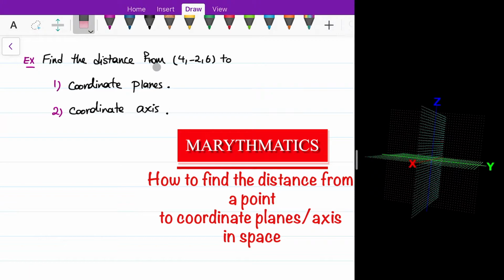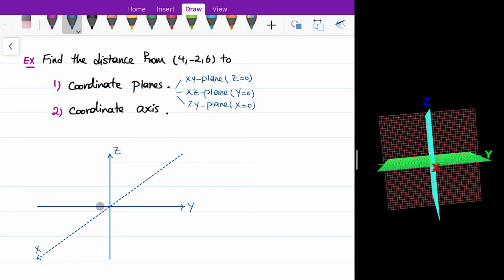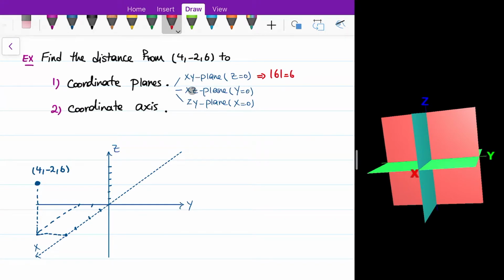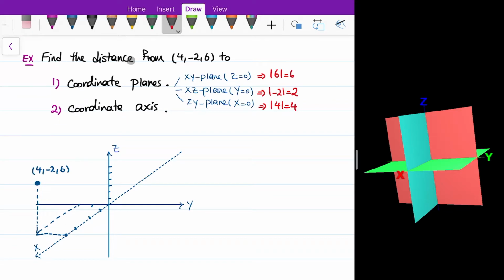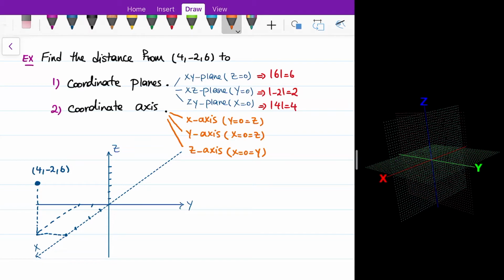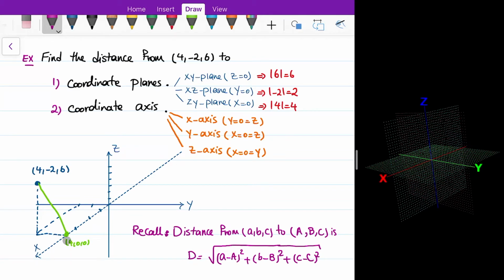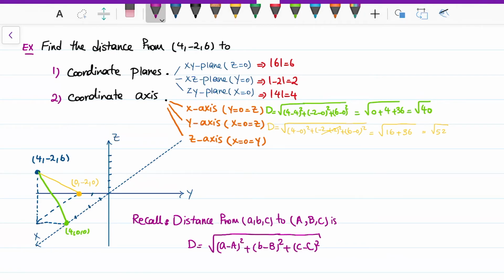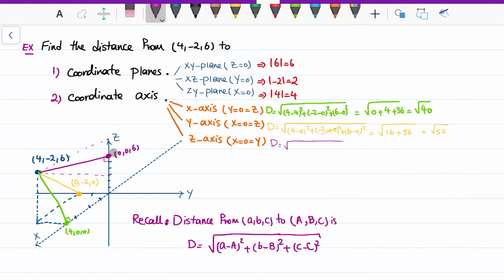How to find distance from a point to coordinate planes/axis in space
This video is part of the lecture for multivariable calculus. We solve a problem on how to find the distance from a point to coordinate planes/axis in space.